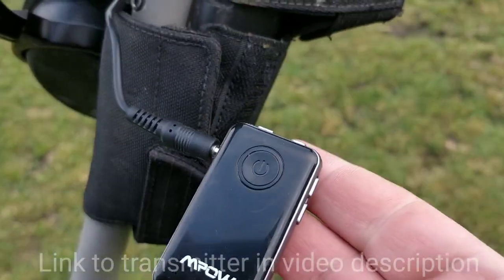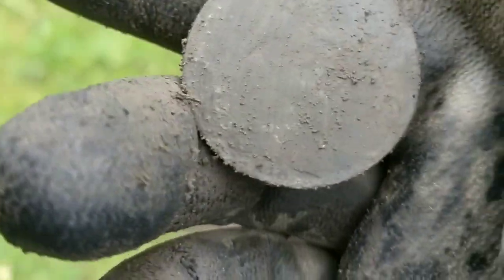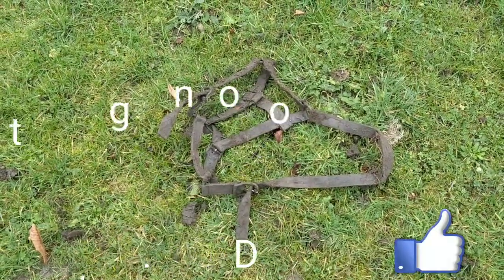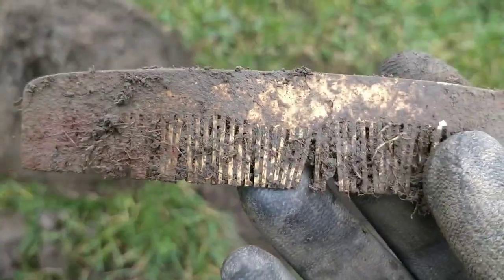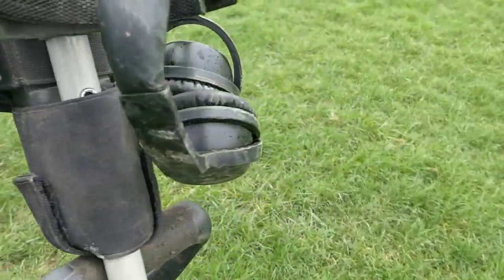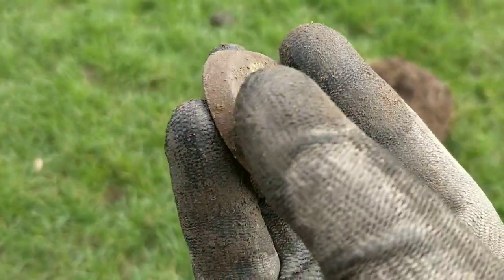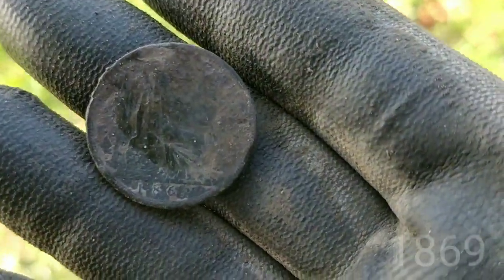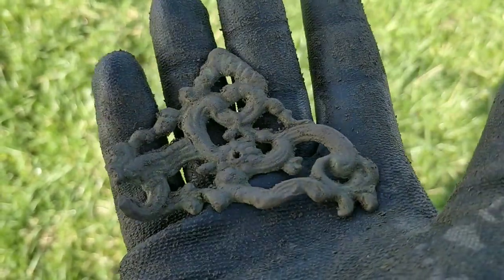A couple of sessions with the Alter 71 & a quick product review too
Highlights from a couple of hunts with the Alter 71 in this one.

Plus I take a look at using a Bluetooth Low Latency transmitter combined with a pair of Low Latency headphones to create a wireless setup that works a treat.

You can find the MPOW Bluetooth Low Latency transmitter

I'm a member of Team Rutus UK, check out what I, and the rest of Team Rutus UK are up

I normally use the Rutus Alter 71, often with the Goliath or the 23cm DD coil. Occasionally I use my Minelab Equinox 600 too.